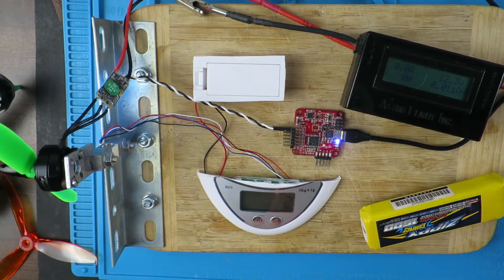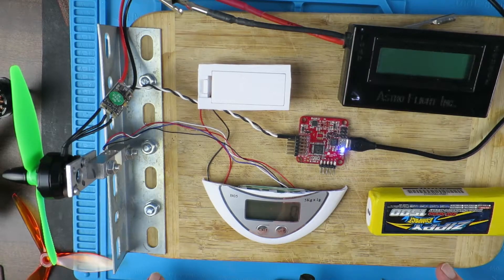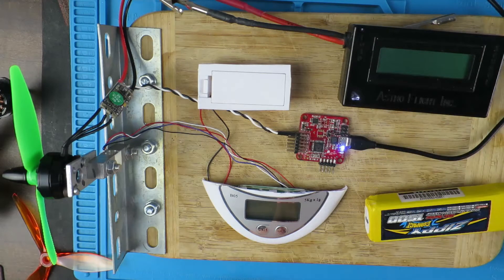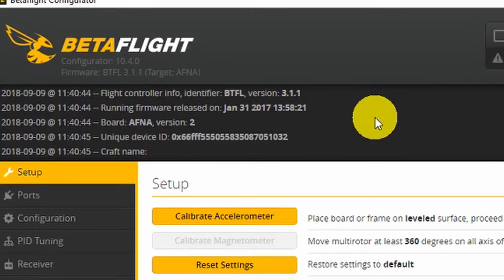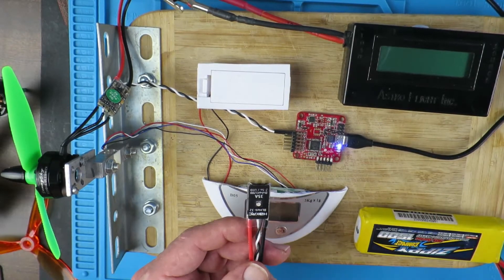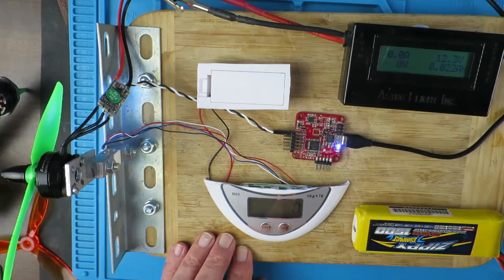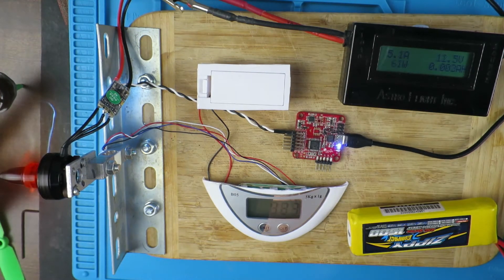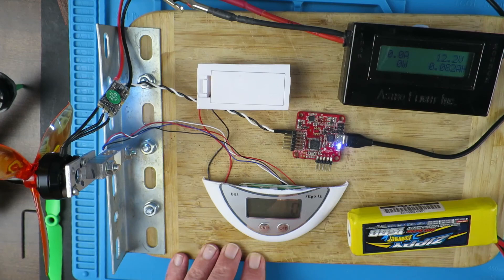Naze32 OneShot MultiShot Thrust Rig Update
I need a quick way to compare the thrust produced by different propellers so came up with this simple test rig. It uses a load cell from a cheap set of postage / kitchen scales. Used with a watt meter and servo tester you can easily see the amount of thrust produced and measure the current and power taken.
Now I use an old Naze32 F1 Flight Controller to be able to test OneShot and MultiShot ESC's like these BLHeli32 units.

Amazon UK 4pcs BLHeli32
Amazon US 4pcs BLHeli32